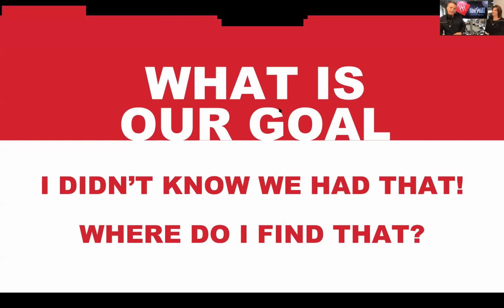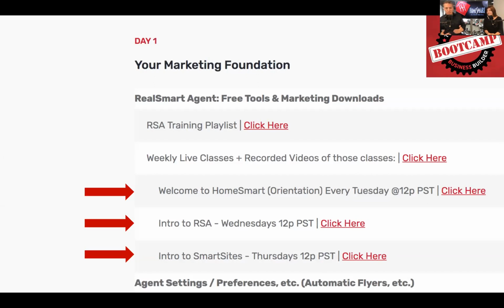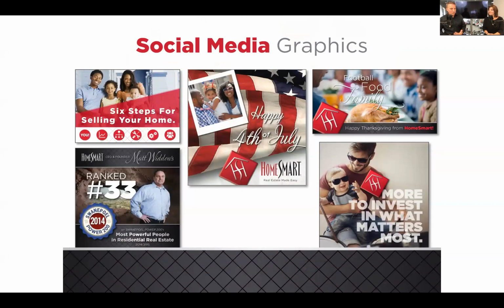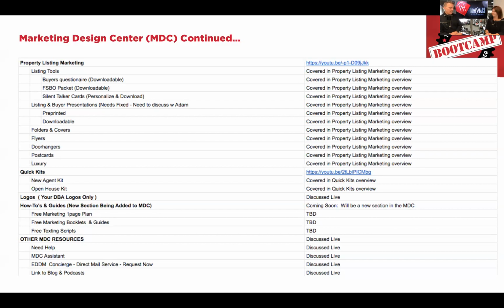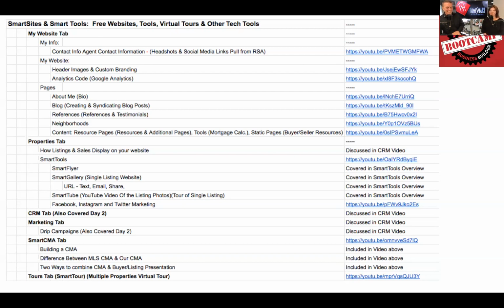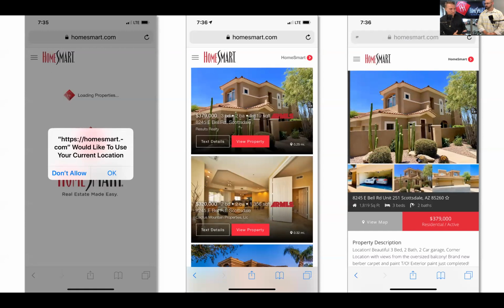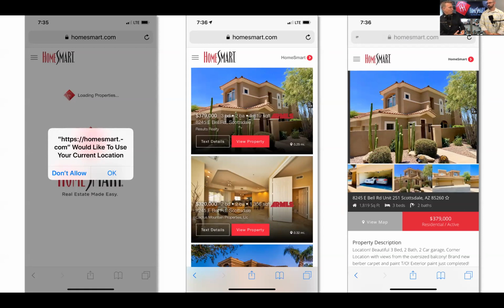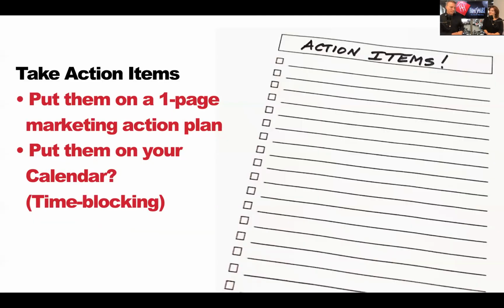Day 1 - Bootcamp: Choosing & Leveraging Business Tools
► About HomeSmart International

►Connect with HomeSmart International Real Estate